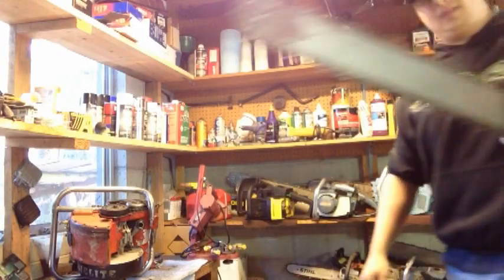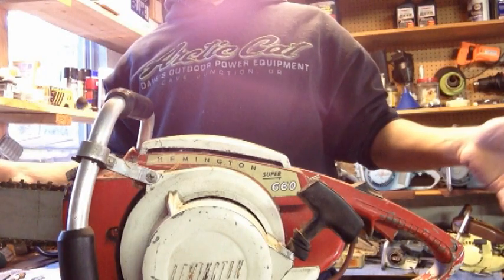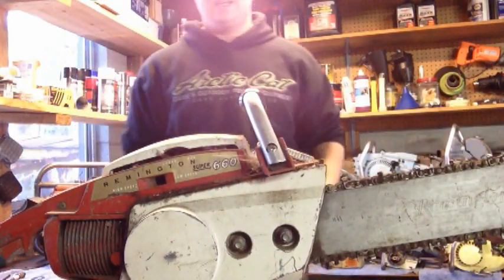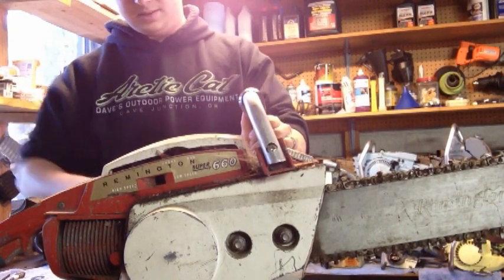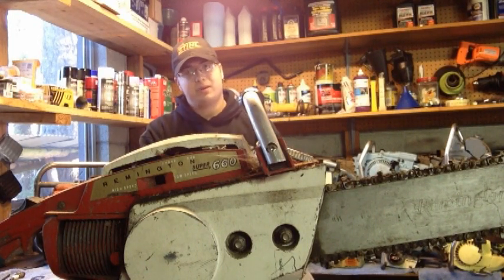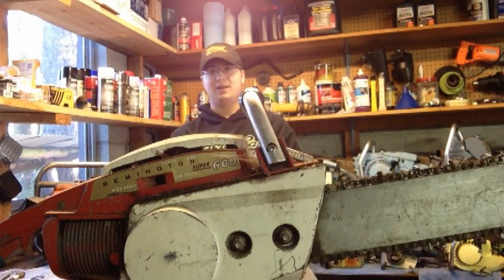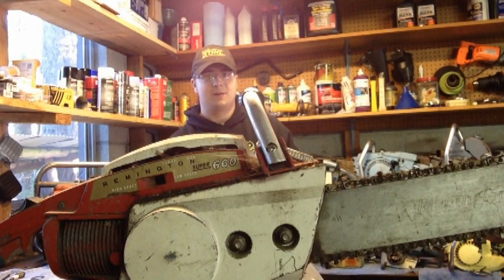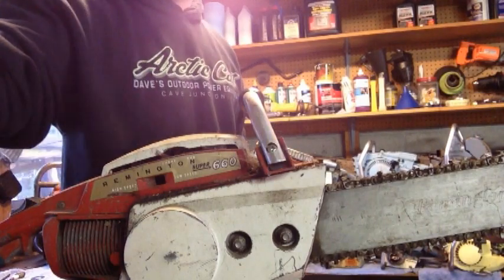Remington Super 660 - New project!